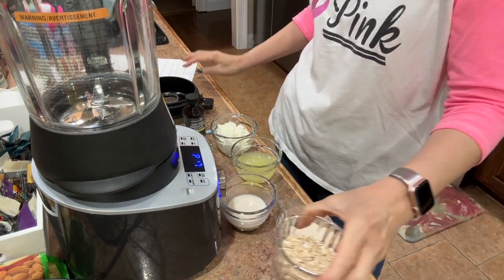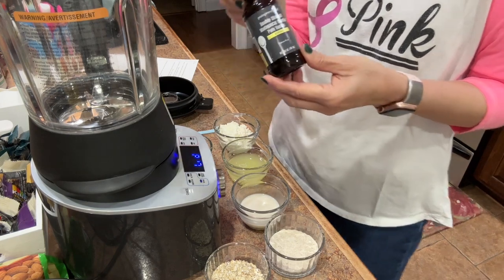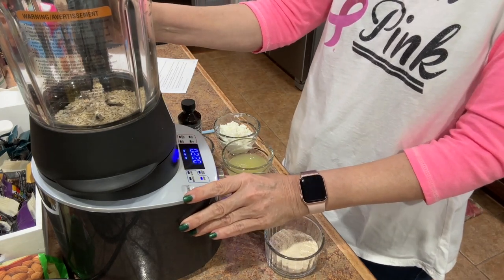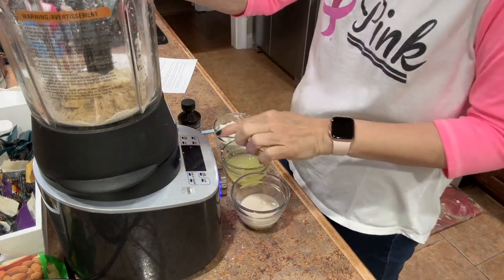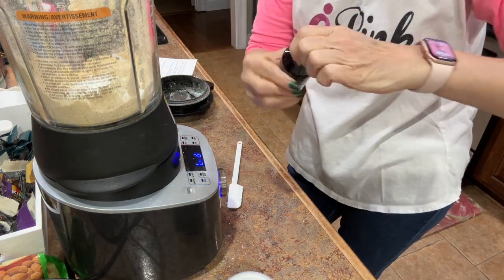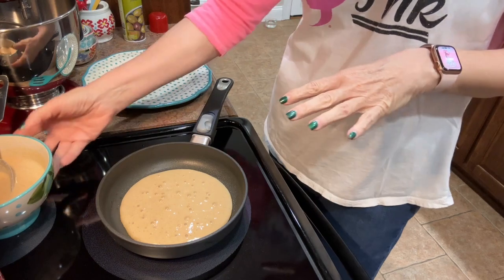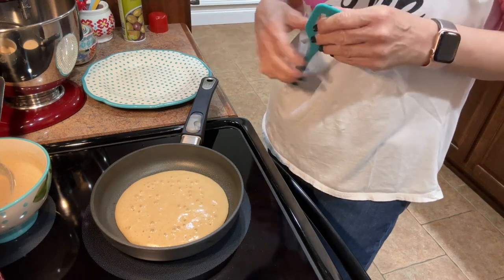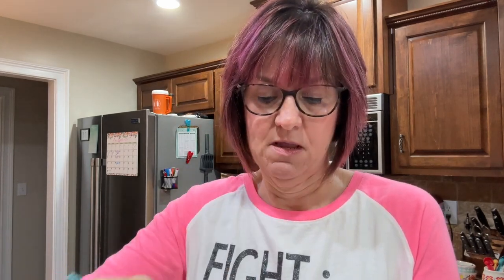What’s for Breakfast!?! | Blended Cottage Cheese Peanut Butter Banana Pancakes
These pancakes are so easy to prepare and you will get in some extra protein for your busy day so you stay feeling full longer!

Serves 1 - or more is you make smaller pancakes :)

WW Points 7
Health Bites 8

Ingredients:

* 1/8 cup(s) Kodiak Cakes Buttermilk flapjack & waffle mix
* 1⁄2 cup Breakstone's 2% milkfat  small curd cottage cheese
* 3 Tbsp Friendly Farms unsweetened vanilla almond milk
* 1 tsp Baking powder
* 1/2 tsp Vanilla extract
* 2 T PBfit Organic Peanut butter powder
* 2 Banana(s)
* 2 Egg whites
* 1/4 cup(s)Quick cooking rolled oats

Instructions:

* Place all the ingredients in a blender and process until smooth. Add more milk, if necessary to achieve more of a batter consistency.
* Pour mixture out into a bowl.
* Let sit for about five minutes to thicken up.
* Heat a nonstick skillet over medium heat. Lightly coat the pan with nonstick cooking spray. Once the pan is hot, pour 1/4 cup of batter into the pan. You should have the enough batter for four good size pancakes.
* Cook them in batches until all are cooked.
* Enjoy with a side of fruit and your favorite breakfast syrup.